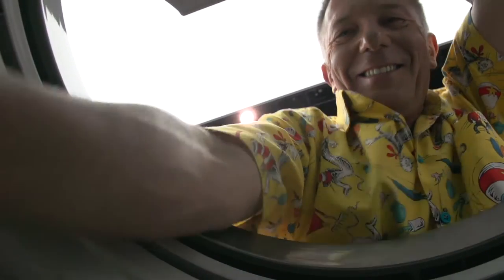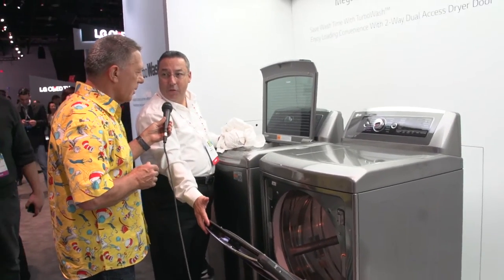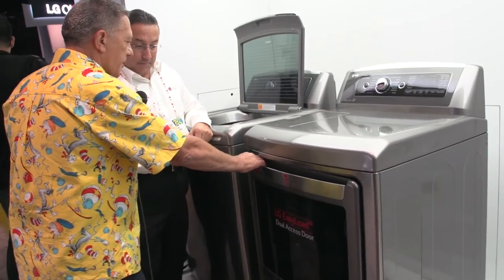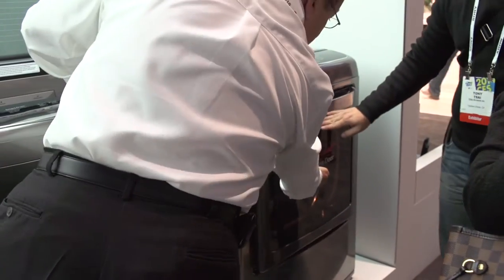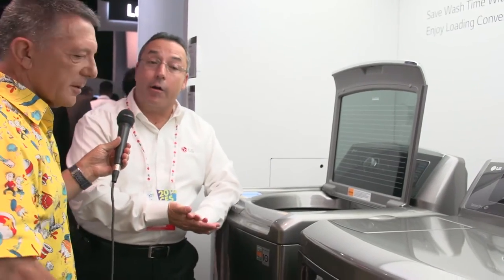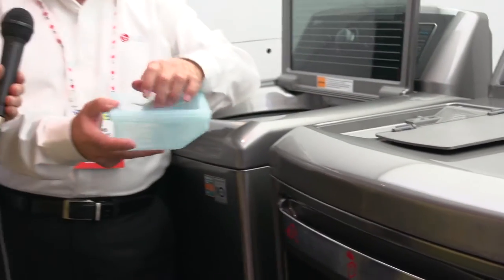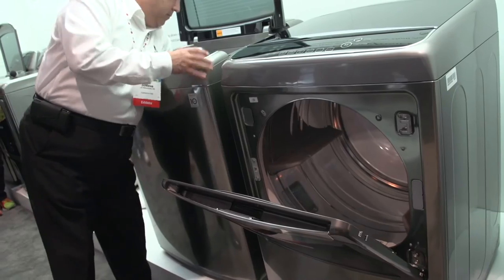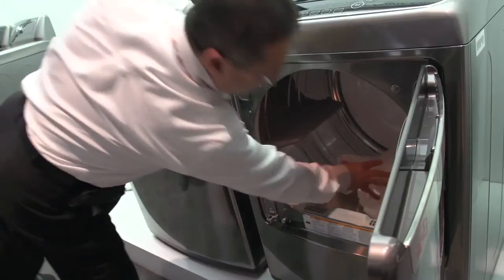LG EasyLoad™ Dual Access Door Dryer - LG Highlights from CES 2014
The Gadget Guy, Peter Blasina, presents the LG EasyLoad™ Dual Access Door Dryer from the International Consumer Electronics Show (CES) 2014 in Las Vegas.

This model will not be available for sale in the Australian market in 2014.